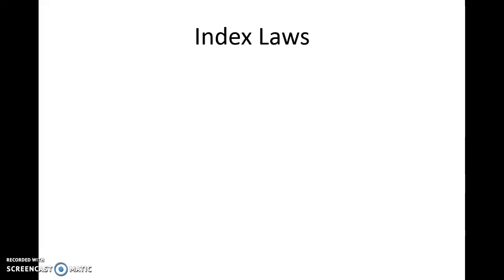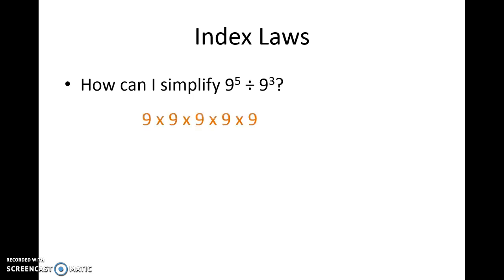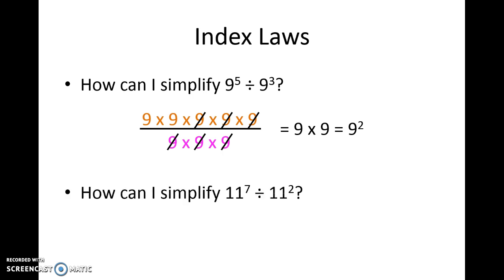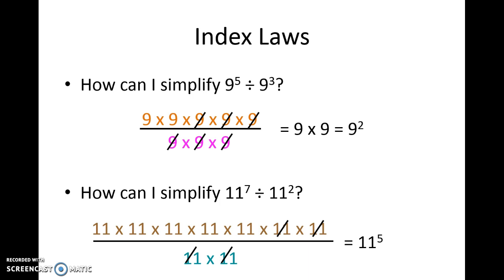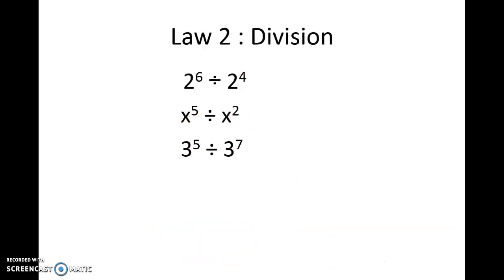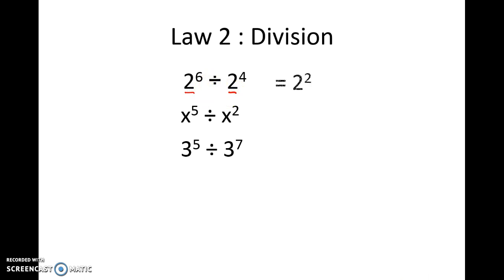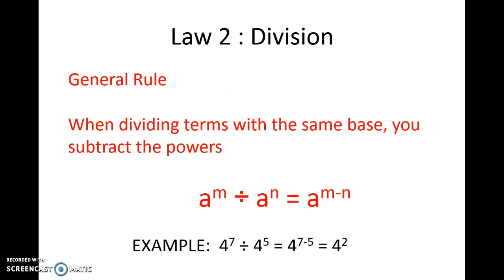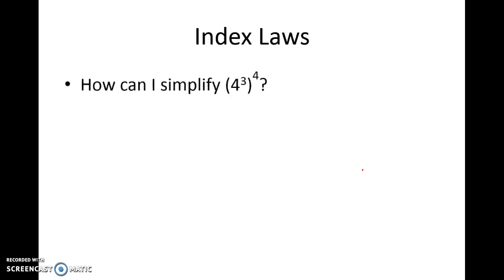Second Index Law